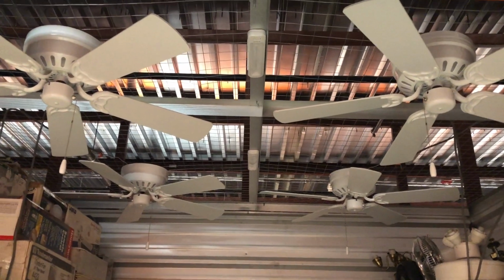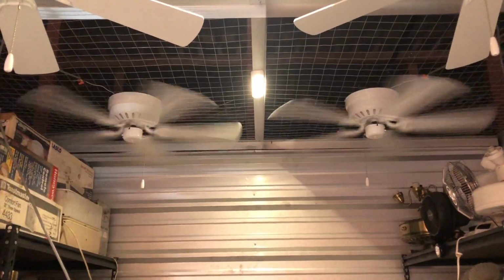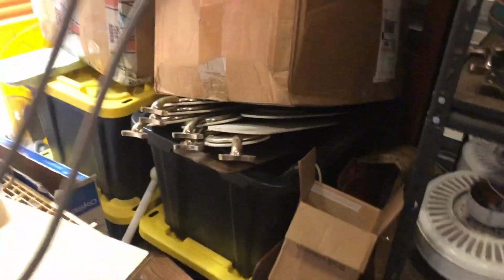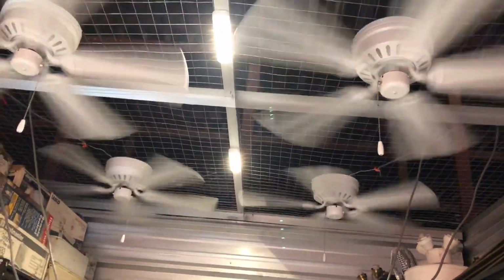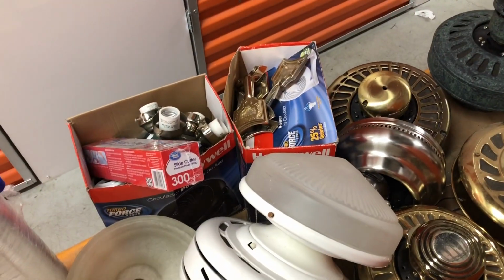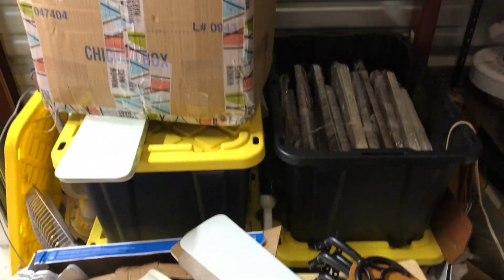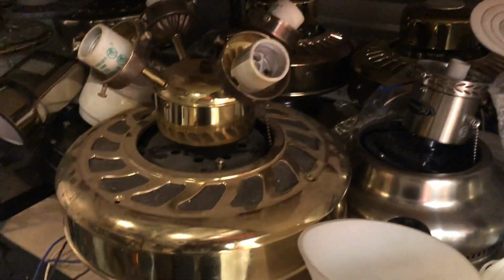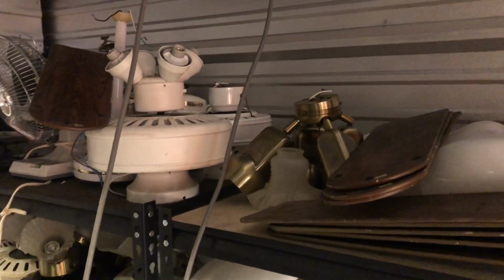Fan Collection Moving Vlog 18: Recharged Battery And Mixed Tasks